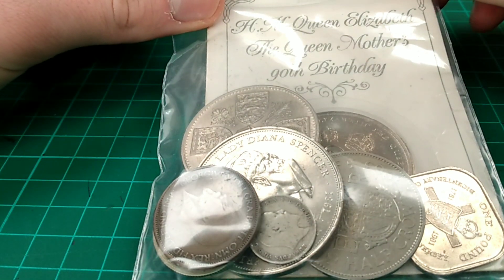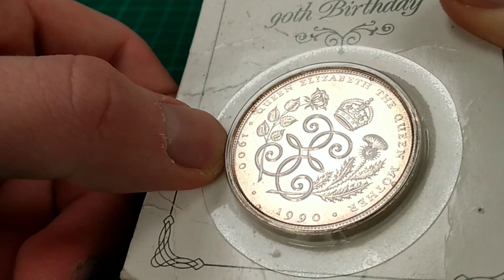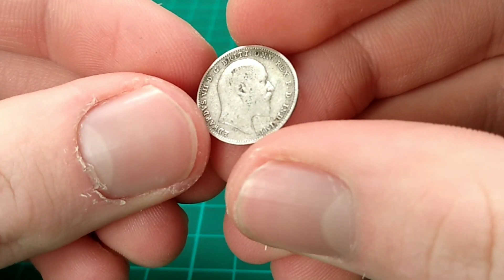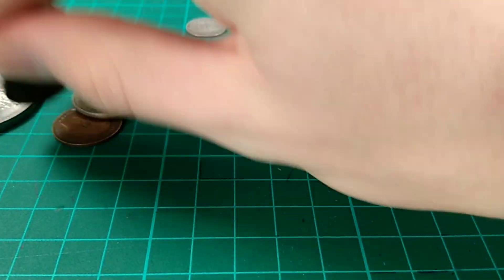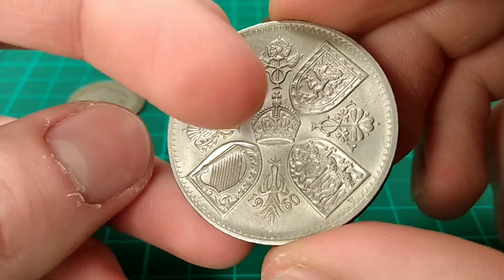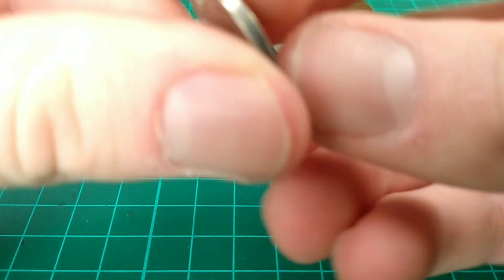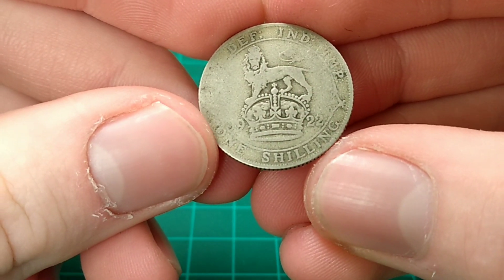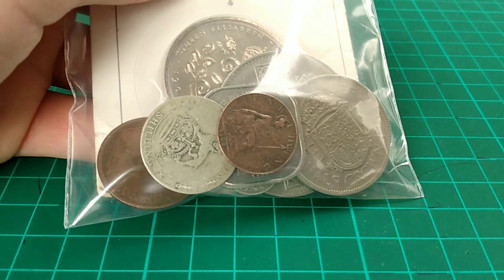1000 Subscriber Giveaway - Bits and Bobs news 12